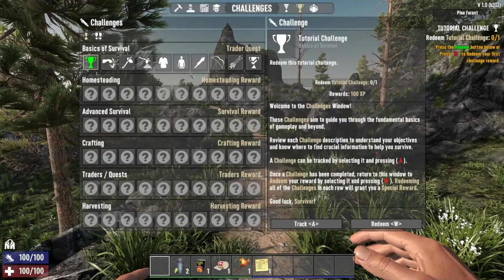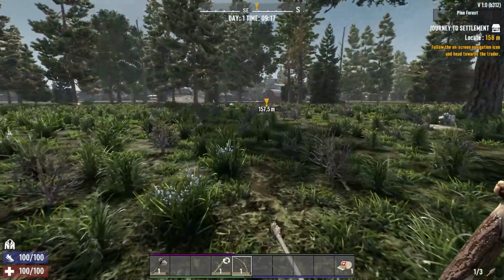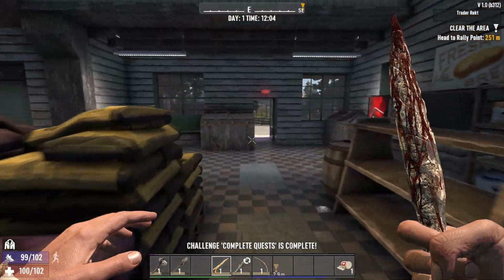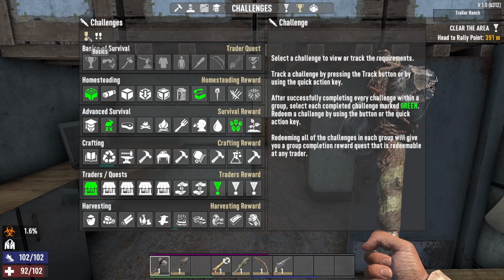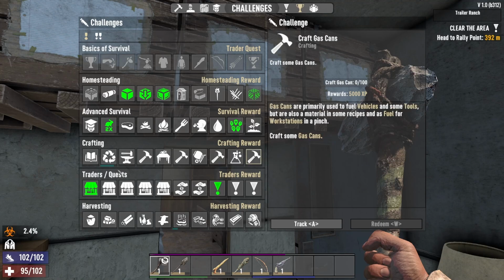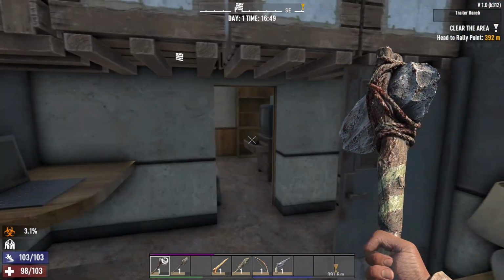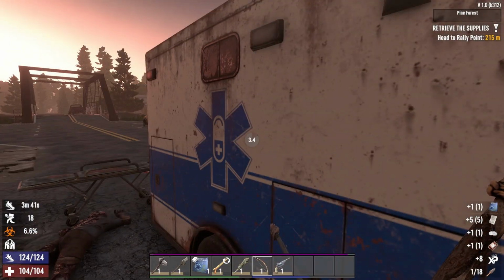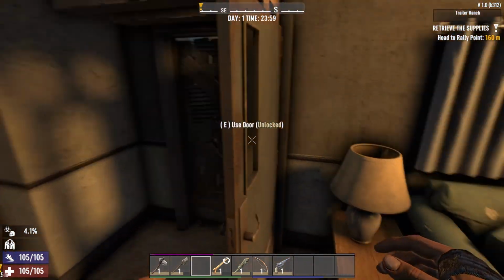7 Days to Die 1.0 Experimental Ep 1: Challenges, Changes, & Beginner Tips for 1.0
7 Days to Die 1.0 Experimental is out. How is it different and similar to the previous Alpha?

All feedback is welcome.  Constructive criticism is appreciated, destructive criticism is also appreciated, but will be promptly ignored.  Thanks!